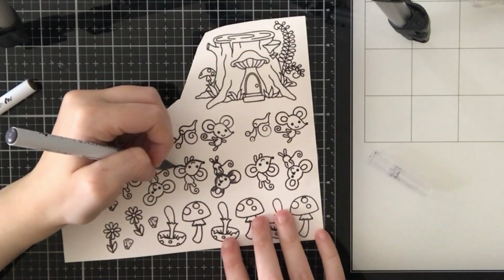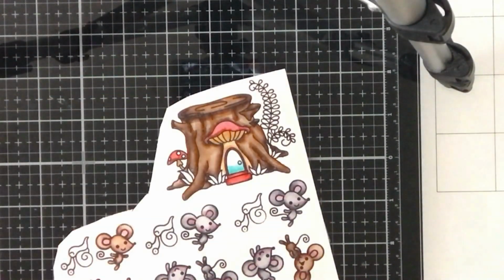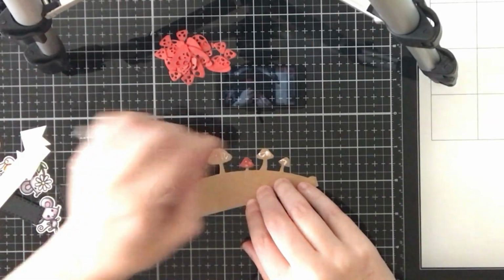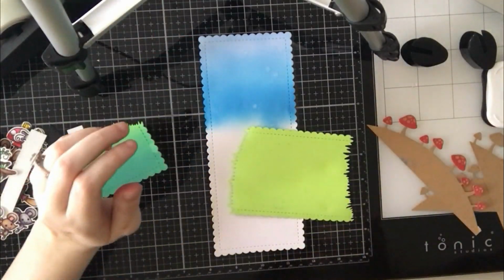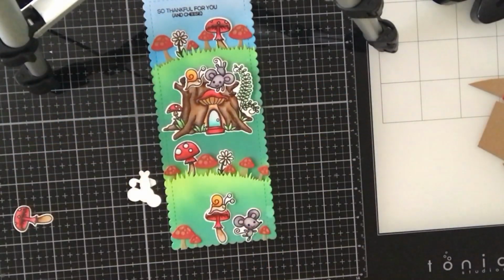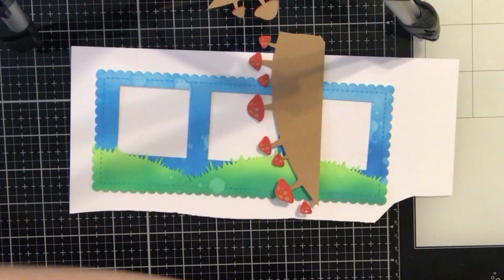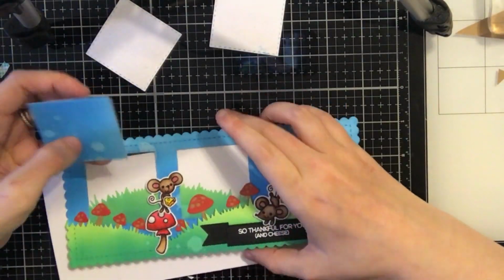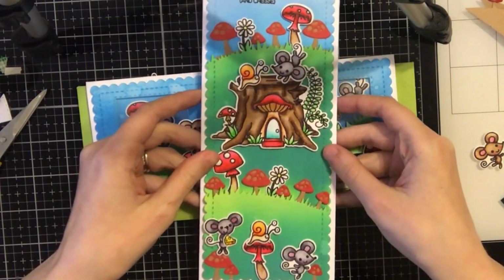Trinity Stamps "Mouse House" Design Team Project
Hi everyone! Today I'm showing you all my first February design team project for Trinity Stamps. I decided to showcase their adorable "Mouse House" stamp set by creating two unique slimline cards. I love how both cards have similar layouts, coloring and ink blending but still look completely different.

Supplies

Trinity Stamps “Stitched Card Panels and Windows” slimline card series dies
Trinity Stamps “Scalloped Card Panels and Banners” slimline card series dies
Tim Holtz “Salty Ocean” Distress ink Tim Holtz "Lucky Clover" distress oxide ink